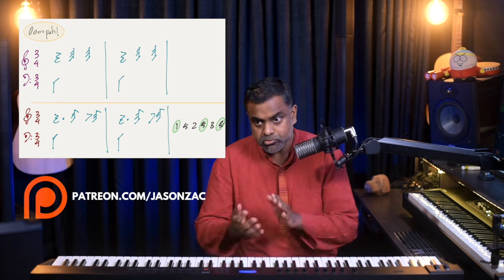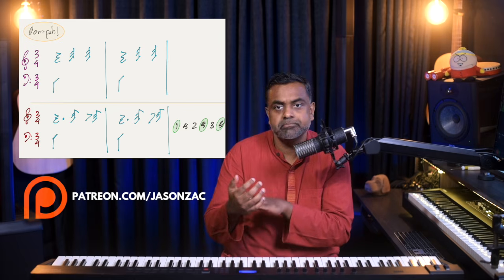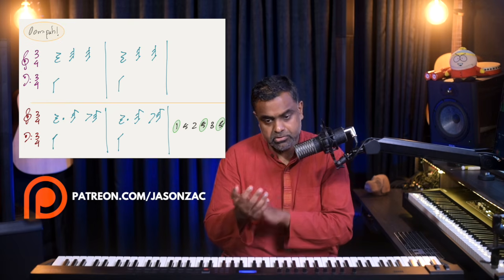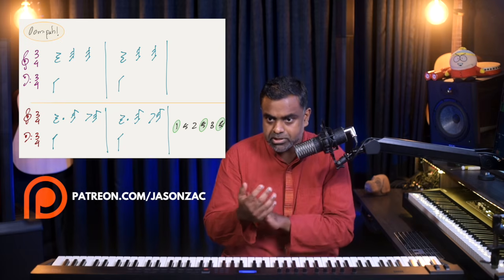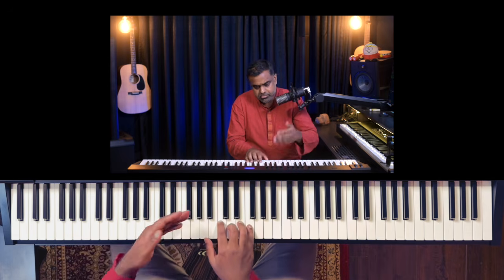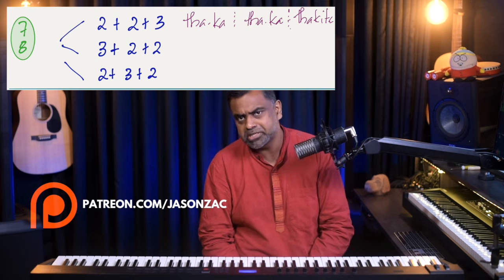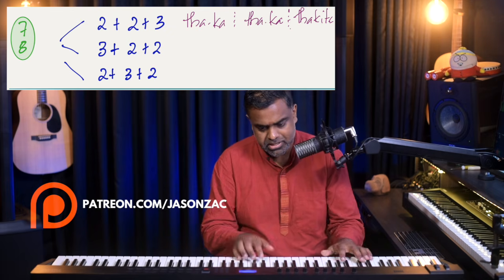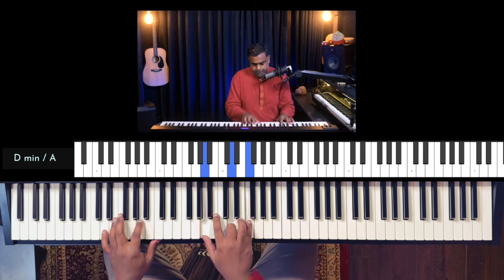3-Hit Rhythm Patterns for ALL Time Signatures (Tresillo, Waltz, 5/8, 7/8 & 9/8)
Many of music's catchiest grooves share one thing — three hits per bar — and this lesson covers them across every meter.

Jason Zac from Nathaniel School of Music teaches you how to count, feel and play a variety of patterns that all have three hits per bar.

You'll start with the famous Tresillo (in both speeds) and then journey through other meters — 3/4 (waltz), 5/8, 7/8 and even 9/8.

You'll also study three methods of counting — contemporary, sight-reading and konnakol — and improve your playing by performing each groove three ways: syncopation, independence with pulse, and a left-hand bass line.

00:00 - Live Piano Performance
00:22 - Introduction to the Lesson
03:17 - The Popular 4-Chord Progression Explained
08:01 - Tresillo Rhythm with Eighth Notes
09:01 - Right Hand Improvisation Techniques
09:49 - Playing 3 Accent Hits in a 3/4 Time Signature
11:50 - Subdividing 3/4 Time into Triplet Pulses
12:15 - Breaking 3/4 Time into Sixteenth Notes (Semiquavers)
13:01 - Creating 3 Accent Hits in 5/8 Time
14:49 - Playing 3 Accent Patterns in 7/8 Time Signature
16:55 - 3 Accents in Complex 9/8 Time Signature
17:27 - Lesson Recap and Final Thoughts